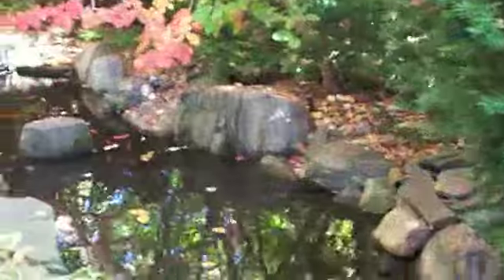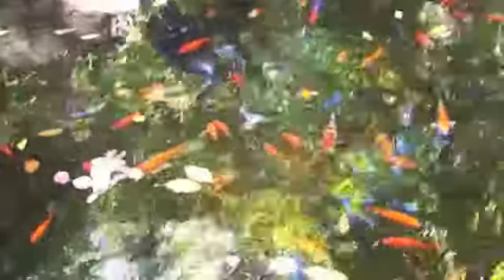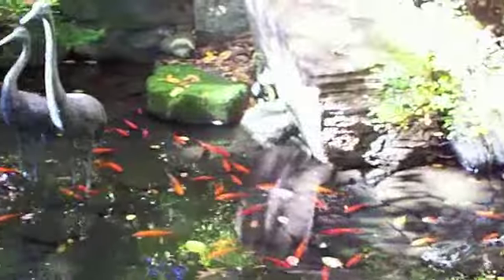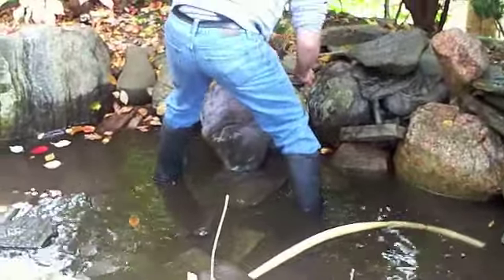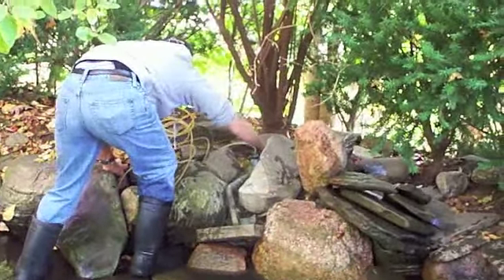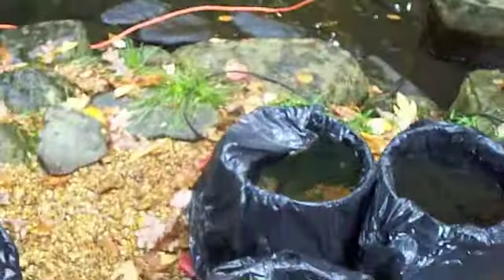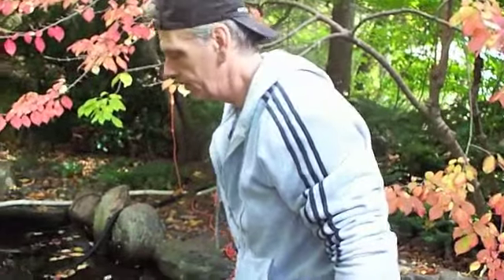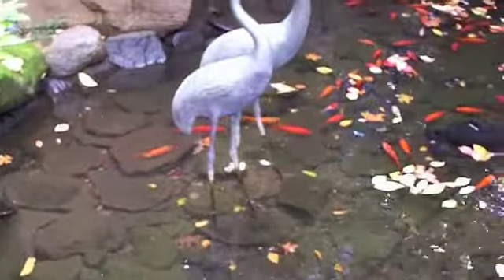# 398 End of the Season Closing up the Pond Part One Carls Aquarium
This is the closing of the pond that was seen in the video's "it like cleaning a shallow swimming pool" Aaron was not there but watch for when Jay falls in the lake.